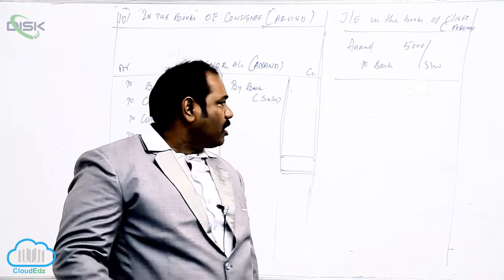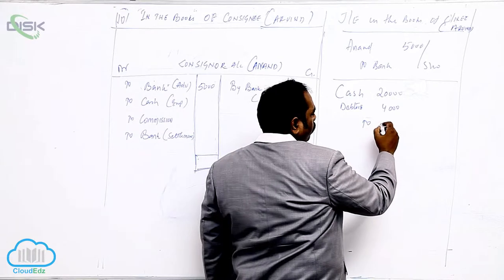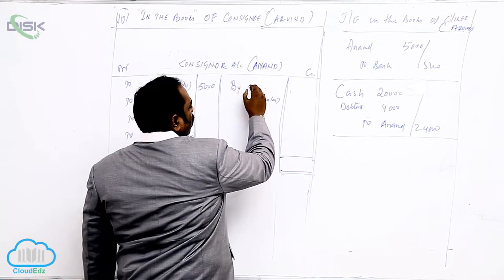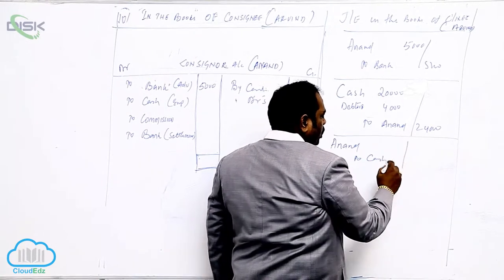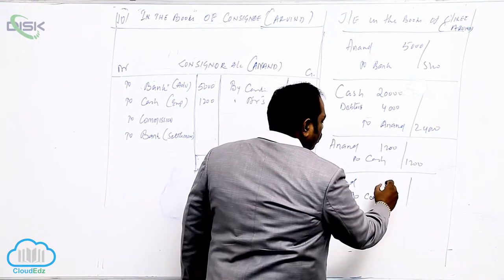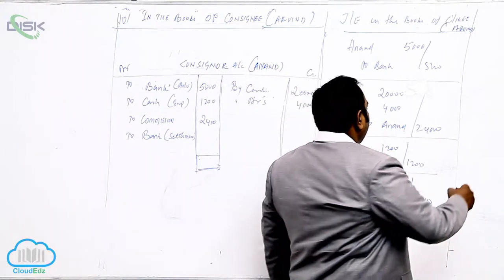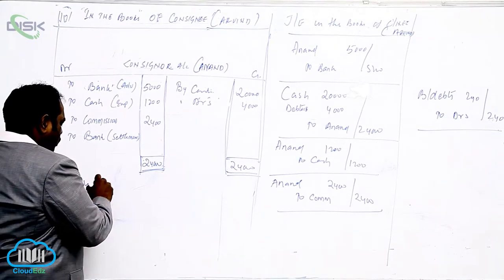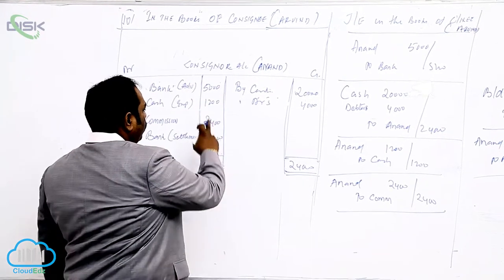Meaning and Need for Consignment || Disk Telangana